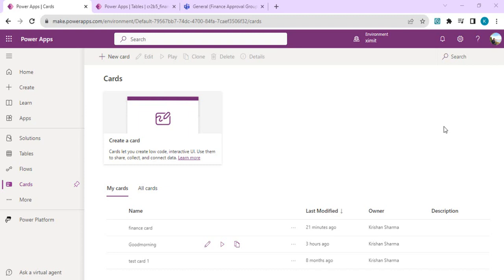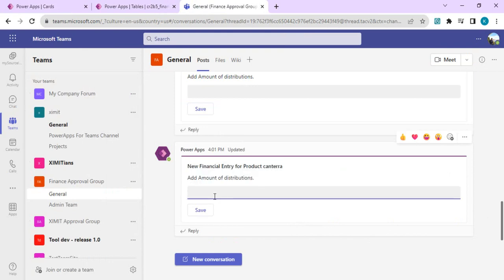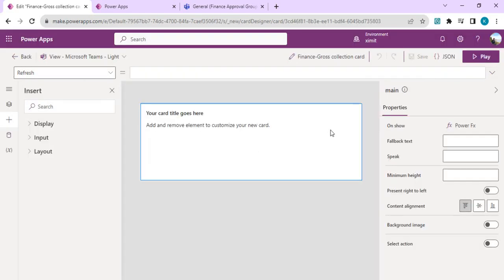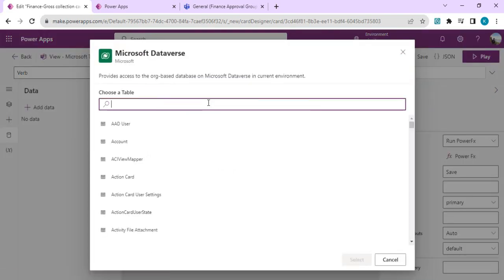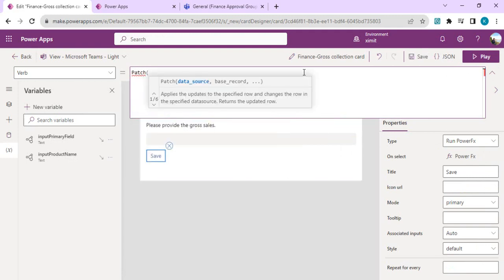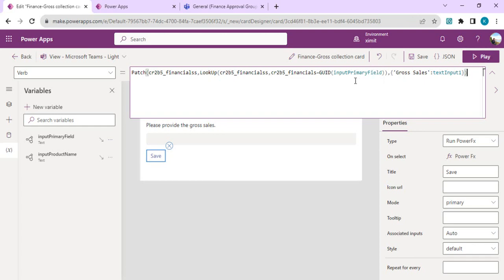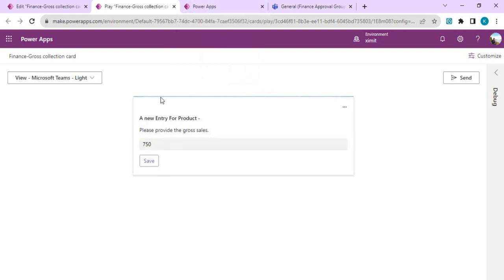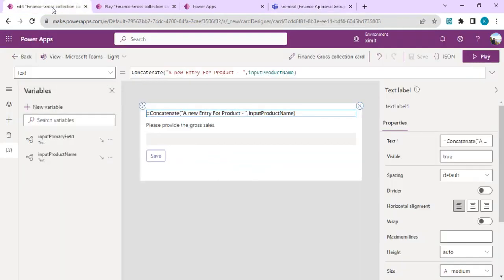Power Apps Cards - Data collection with Power Apps Cards in Teams Part 1 & 2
This video explains how to build cards in powerapps and use them to collect quick data and save directly in dataverse tables.
Part 1-  explains the step by step process of creating Cards.
Part 2- automate the sharing of Power Apps Cards in Teams on record add triggers in Dataverse table